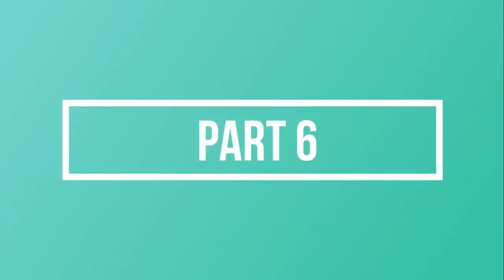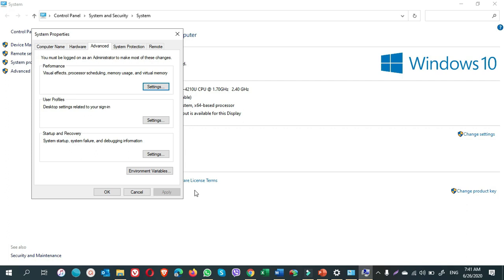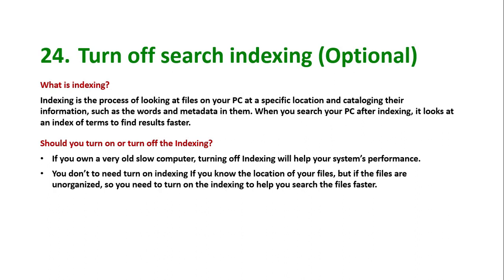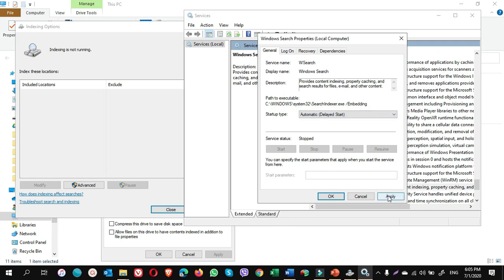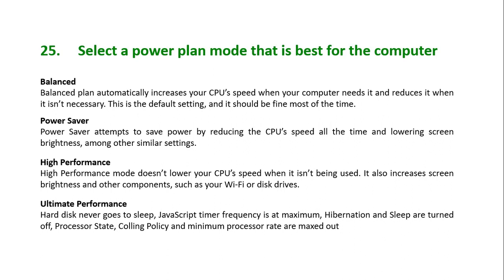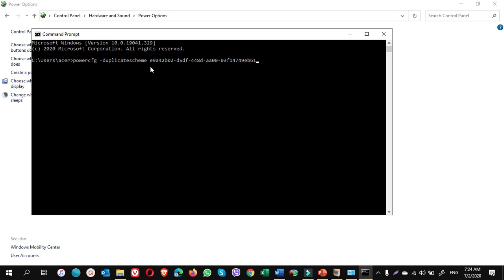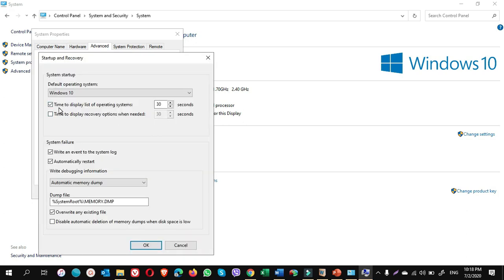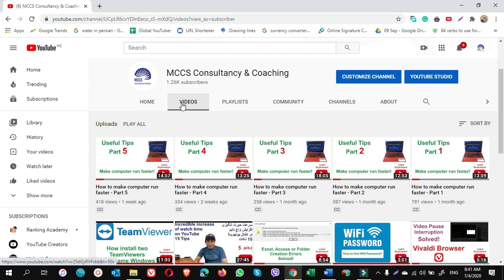How to make computer run faster - Part 6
What is indexing?
Indexing is the process of looking at files on your PC at a specific location and cataloging their information, such as the words and metadata in them. When you search your PC after indexing, it looks at an index of terms to find results faster.

Should you Turn on or turn off the Indexing?
• If you own a very old slow computer, turning off Indexing will help your system’s performance.
• You don’t need to turn on indexing If you know the location of your files, but if the files are unorganized, so you need to turn on the indexing to help you search the files faster.

Offers for you:
If you need our consultancy services for your business and company or you want to have online face to face coaching sessions for the courses about Human Resources Management, Finance & Accounting, Procurement Management and Computer Program Courses, please reach us at: